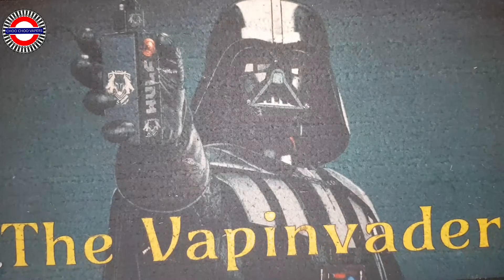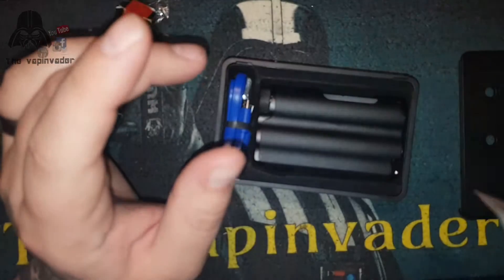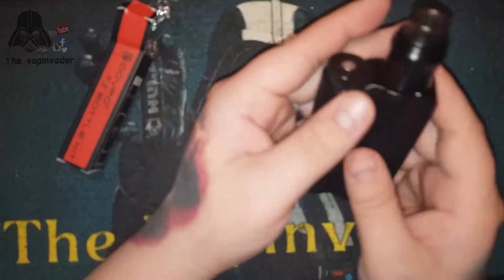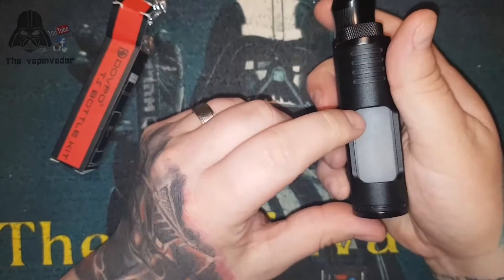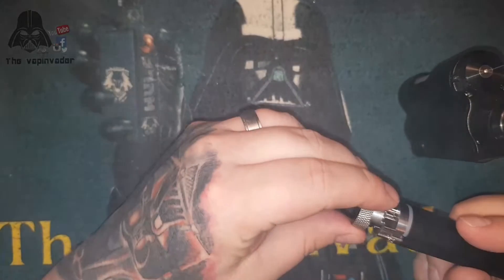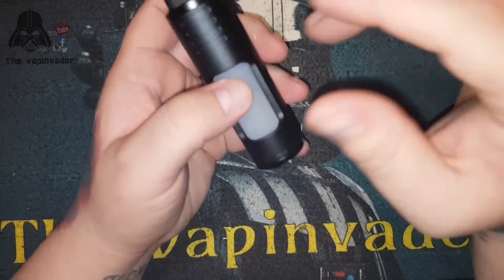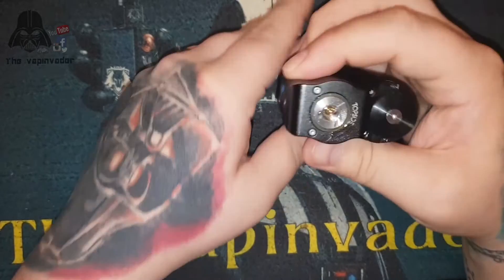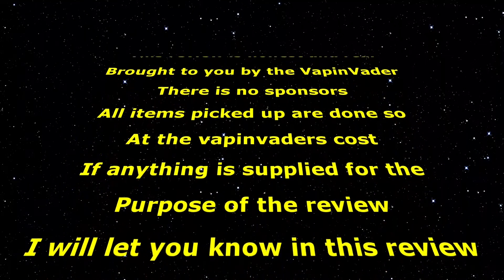Topside by tvc and dovpo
I'm on Instagram as @thevapinvader. Install the app to follow my photos and videos.

Special thanx this guy is amazing gamer and helps with the technical stuff

If your using discount sloth15 on above sight go check out the vaping sloth YouTube channel

If your just quiting or struggling to quit or need some vaping advice join vaping is subjective on Facebook

You can follow Mr subjective and vaping sloth on Instagram

favourite juices

chemical clown a must buy
Chemicalclownejuice.com

Favourite over all juice line